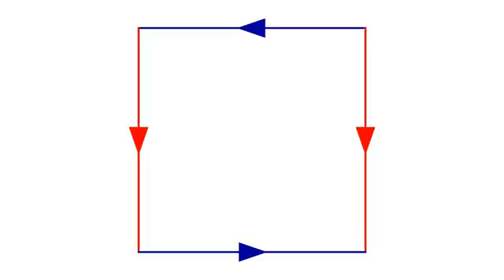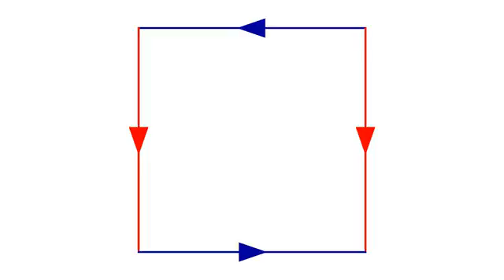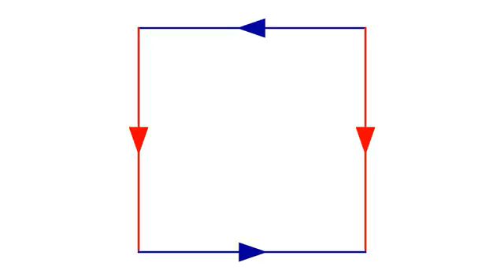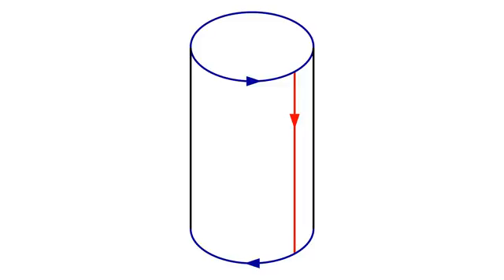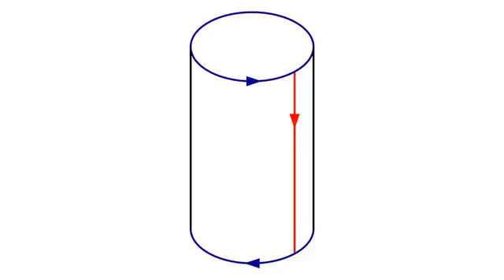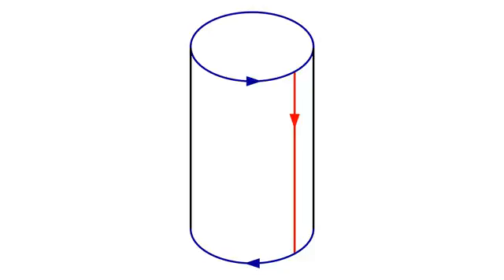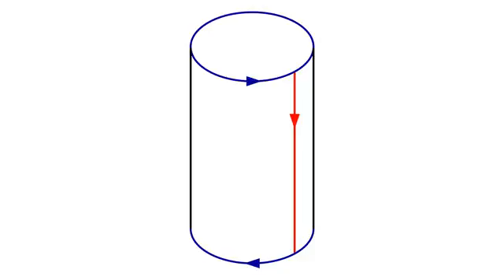Klein bottle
In mathematics, the Klein bottle /ˈklaɪn/ is an example of a non-orientable surface; it is a two-dimensional manifold against which a system for determining a normal vector cannot be consistently defined. Informally, it is a one-sided surface which, if traveled upon, could be followed back to the point of origin while flipping the traveler upside down. Other related non-orientable objects include the Möbius strip and the real projective plane. Whereas a Möbius strip is a surface with boundary, a Klein bottle has no boundary.

The Klein bottle was first described in 1882 by the German mathematician Felix Klein. It may have been originally named the Kleinsche Fläche and then misinterpreted as Kleinsche Flasche, which ultimately led to the adoption of this term in the German language as well.

The following square is a fundamental polygon of the Klein bottle. The idea is to 'glue' together the corresponding coloured edges so that the arrows match, as in the diagrams below. Note that this is an 'abstract' gluing in the sense that trying to realize this in three dimensions results in a self-intersecting Klein bottle.

To construct the Klein Bottle, glue the red arrows of the square together, resulting in a cylinder. To glue the ends of the cylinder together so that the arrows on the circles match, you must pass one end through the side of the cylinder. Note that this creates a circle of self-intersection - this is an immersion of the Klein bottle in three dimensions.

This immersion is useful for visualizing many properties of the Klein bottle. For example, the Klein bottle has no boundary, where the surface stops abruptly, and it is non-orientable, as reflected in the one-sidedness of the immersion.

The common physical model of a Klein bottle is a similar construction. The Science Museum in London has on display a collection of hand-blown glass Klein bottles, exhibiting many variations on this topological theme. The bottles date from 1995 and were made for the museum by Alan Bennett.

The Klein bottle, proper, does not self-intersect. Nonetheless, there is a way to visualize the Klein bottle as being contained in four dimensions. By adding a fourth dimension to the three-dimensional space, the self-intersection can be eliminated. Gently push a piece of the tube containing the intersection along the fourth dimension, out of the original three-dimensional space. A useful analogy is to consider a self-intersecting curve on the plane; self-intersections can be eliminated by lifting one strand off the plane.

Suppose for clarification that we adopt time as that fourth dimension. Consider how the figure could be constructed in xyzt-space. The accompanying illustration shows one useful evolution of the figure. At t=0 the wall sprouts from a bud somewhere near the 'intersection' point. After the figure has grown for a while, the earliest section of the wall begins to recede, disappearing like the Cheshire Cat but leaving its ever-expanding smile behind. By the time the growth front gets to where the bud had been, there’s nothing there to intersect and the growth completes without piercing existing structure. The 4-figure as defined cannot exist in 3-space but is easily understood in 4-space.

More formally, the Klein bottle is the quotient space described as the square × with sides identified by the relations ~ for 0 ≤ y ≤ 1 and ~ for 0 ≤ x ≤ 1.

Like the Möbius strip, the Klein bottle is a two-dimensional manifold which is not orientable. Unlike the Möbius strip, the Klein bottle is a closed manifold, meaning it is a compact manifold without boundary. While the Möbius strip can be embedded in three-dimensional Euclidean space R3, the Klein bottle cannot. It can be embedded in R4, however.

licensed with CC Attribution-ShareAlike 3.0. This video is licensed with CC Attribution-Share-Alike 3.0 In order to adapt this content it is required to comply with the license terms.